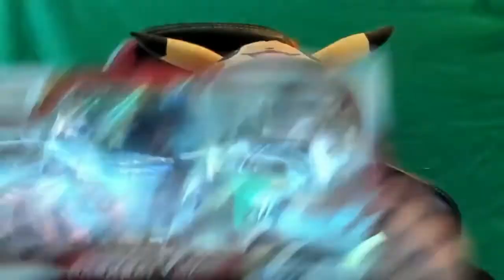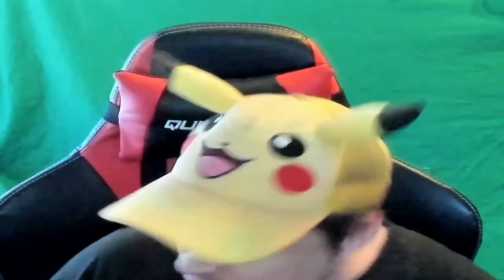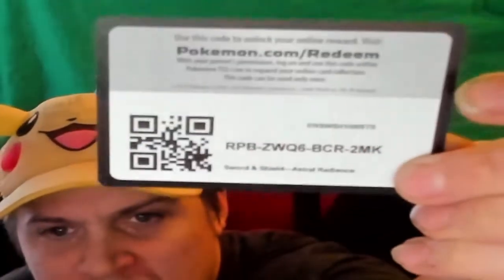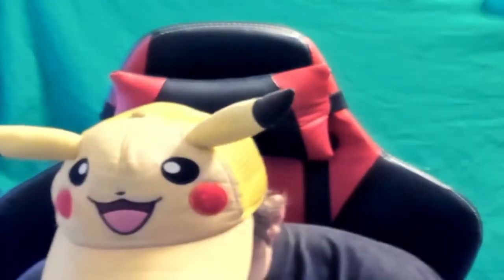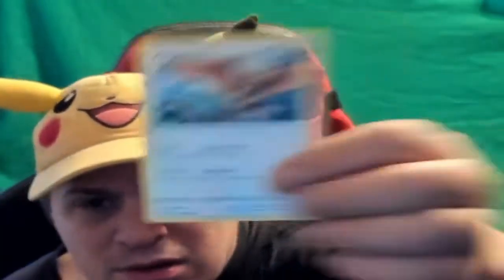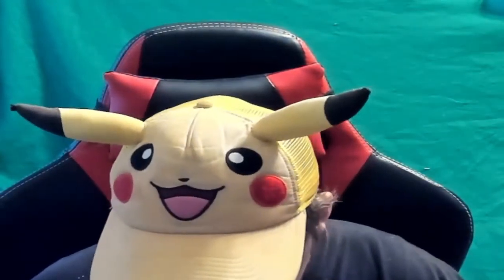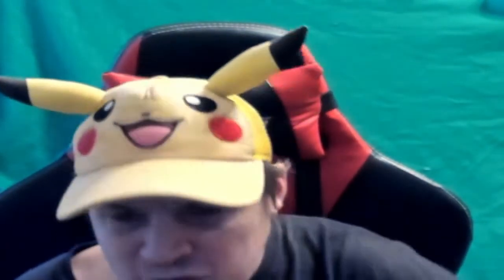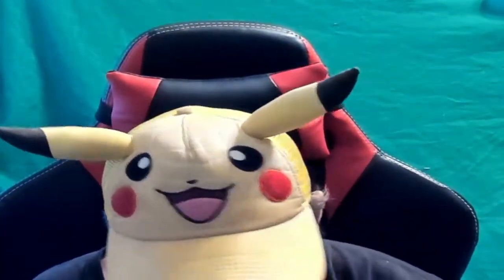Darkrai V Premuim Box Unboxing!! Code Giveaways!!!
I bought the Darkrai V premuim box from Walmart online! It came in and I unbox it and give the codes away!!!